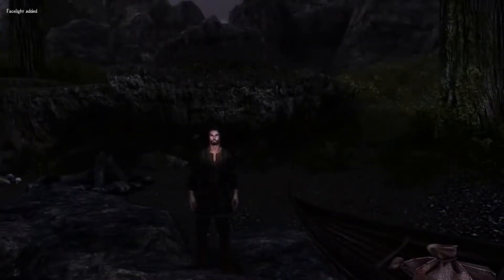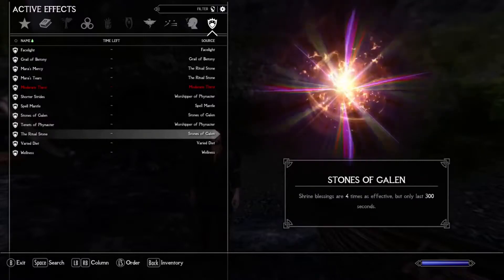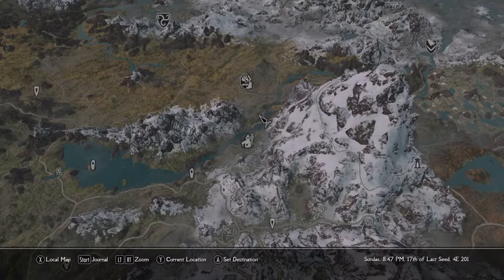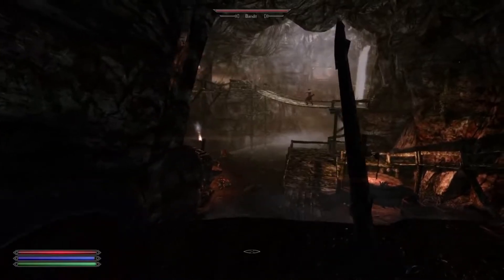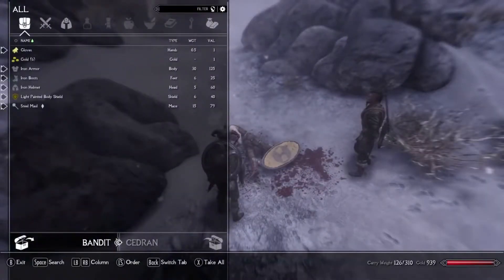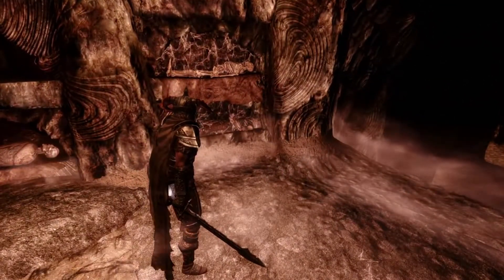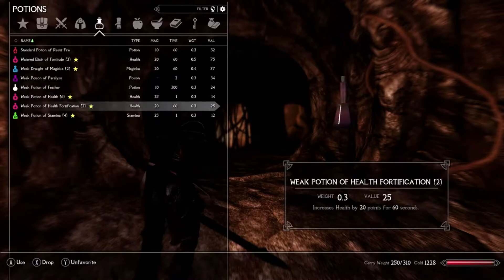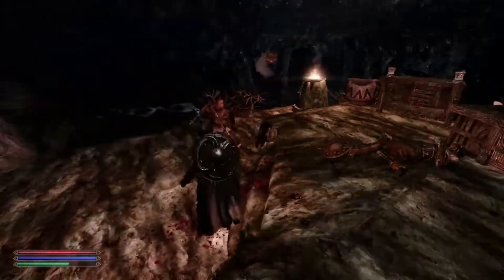A Good Death - Breton Knight - Day 1 Recap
"A Good Death" is my new Skyrim livestream permadeath series played on Legendary difficulty. This should be a slow and methodical, yet challenging and tense experience to follow along with. Characters and playstyles are randomly chosen, so there will be a good mix of builds and playstyles to keep things interesting!

Play Rules and Guidelines:
1) I'll be using the Skyrim Unbound mod to create a random start. Starting location, equipment, spells, and standing stones will be randomly chosen by the mod. Dragon spawns and Dragonborn status are also randomly selected, and I'll not know what was selected until these things are discovered organically.
2) Other starting properties such as race, preset, and religion (provided by the Wintersun mod) will be randomly rolled via Google's Random Number Generator.
3) I'll use starting equipment, spells, abilities, race, and religion as a loose guideline for play-style/build. This should prevent me from gravitating toward the global Skyrim METAs of stealth-archery-illusion builds over and over again. However, if that is what the random start suggests, that's the route I'll take.
4) My game will be set to Legendary difficulty from the beginning. I will be running the Wildcat combat overhaul mod, but I will not allow it to manage the difficulty levels. Vanilla Legendary difficulty sets player damage output to .25 times the default, and player damage taken to 3 times the default. With these settings, depending on starting gear at level 1, even an encounter with a single wolf can be a tense life or death scenario.
5) Goals and motivations will be assessed between combat encounters, based on rough character backstory and previous experiences in game. This will lead to a bit of roleplay and character development throughout his life.
6) I'll be using the Dead is Dead mod to handle permadeath for each character. The SE port of this mod is bugged, and previous saves can technically be loaded. But I'll be a man of my word, and delete the saves from the menu once the death scene plays, and I'm kicked back out to the title screen.
7) If the character dies before the stream ends, I'll play another non-permadeath character and proceed with casual play/roleplay for the remainder of the stream. This is because it takes time to set a new character up, and get all the MCM options taken care of before actual play begins. And I don't want to bore the audience with 30 minutes of settings menus.

Other great channels for Skyrim content!